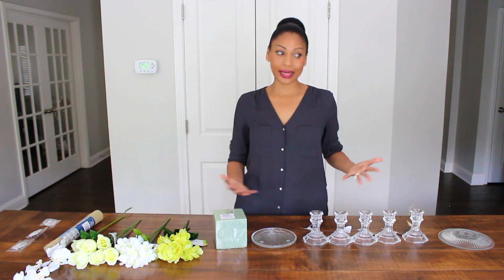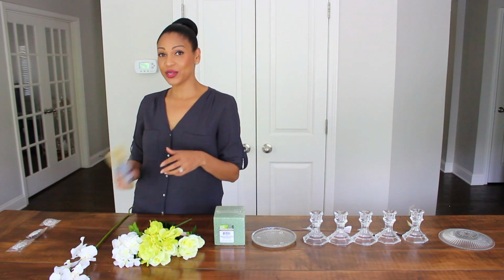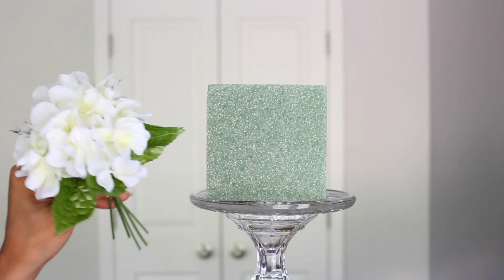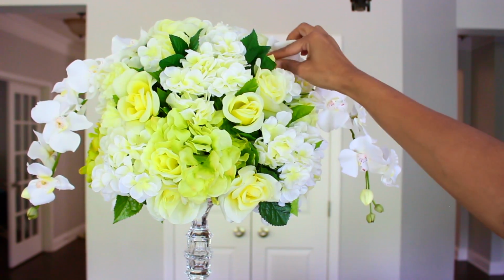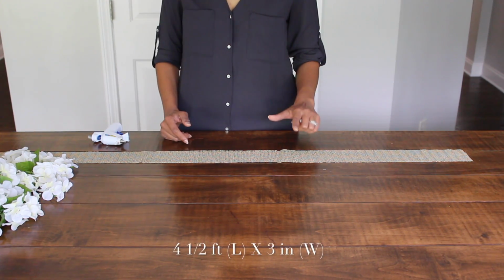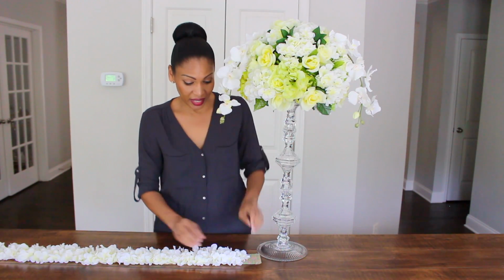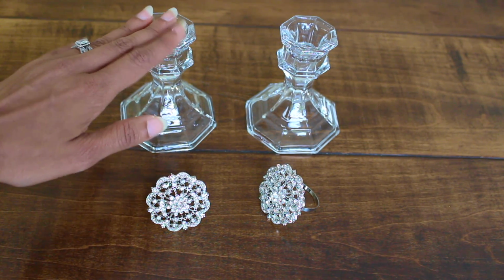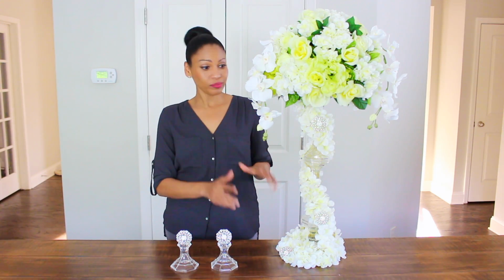DIY Wedding Decoration Ideas | Dollar Tree Wedding Decorations feat. Totally Dazzled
Hello DIY Brides! DIY Wedding Centerpiece with items from Dollar Tree and beautiful Brooches and Napkin Rings from Totally Dazzled! These DIY Wedding Decorations are stunning and unique for an Elegant, or Glam Wedding Reception.

***Check out TOTALLY DAZZLED's amazing wedding and home collection:

🔸WHITE CURLY WILLOW TABLE SKIRT

🔸For EVENT or DIY SKYPE consultations, CENTERPIECE RENTAL, or to check out my SERVICES